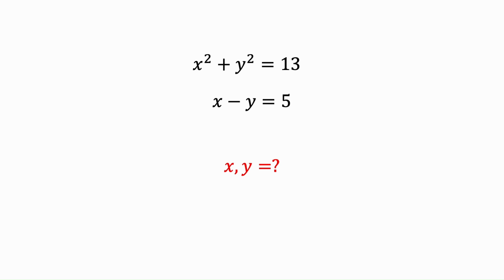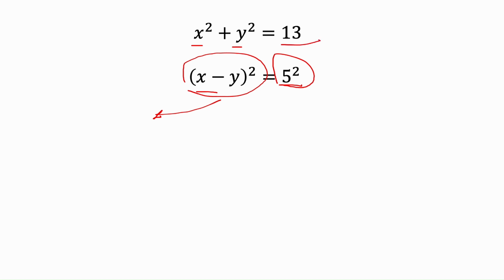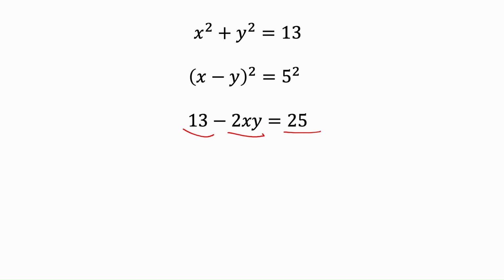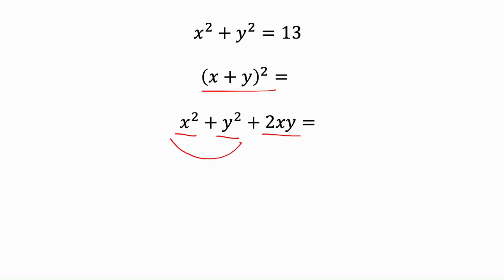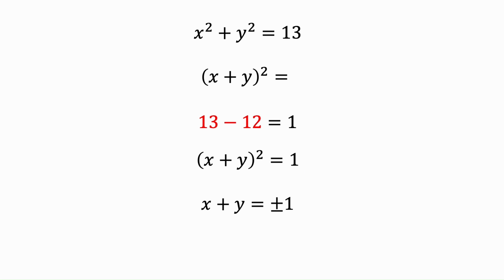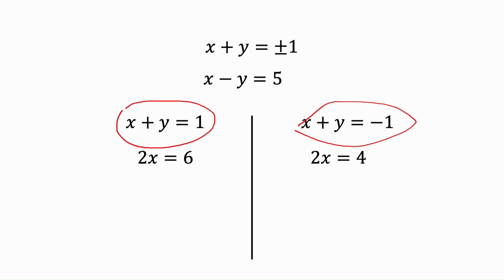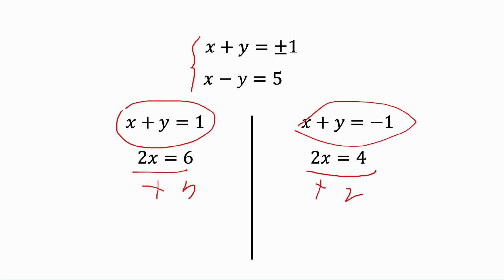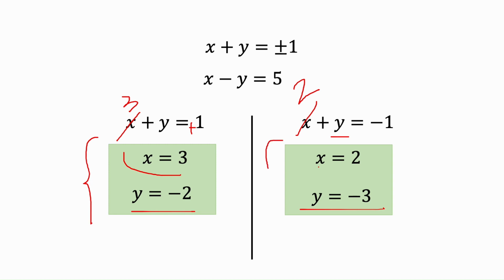Solving Equations: x² + y² = 13 and x - y = 5 | Step-by-Step Tutorial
Welcome to our comprehensive algebra tutorial on solving a system of equations! In this video, we delve into the intriguing world of algebraic problem-solving by tackling the equations x² + y² = 13 and x - y = 5. 🧮✨

Our expert guide will lead you through each step of the process, breaking down the equations, demonstrating crucial techniques, and unveiling the solutions with utmost clarity. Whether you're a student aiming to ace your math class or an enthusiast seeking to enhance your problem-solving skills, this tutorial is tailored for you.

🔍 Topics Covered:

- Understanding the system of equations x² + y² = 13 and x - y = 5
- Isolating variables and substitution methods
- Factoring quadratic expressions for elegant solutions
- Solving for multiple variables and interpreting results

🎓 Whether you're new to algebra or looking to sharpen your skills, this video will equip you with the knowledge and confidence to conquer similar equations effortlessly. Don't miss out on mastering this fundamental algebraic concept that has real-world applications in various fields!

🚀 Dive into the world of algebraic problem-solving with us and add a powerful skill to your toolkit. Hit the play button now and let's crack these equations together! 🎥🔢